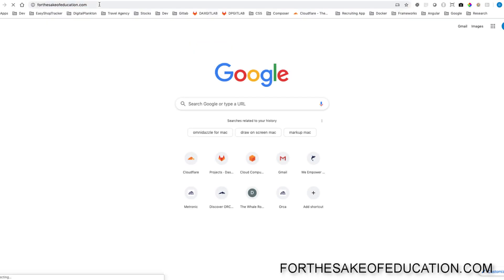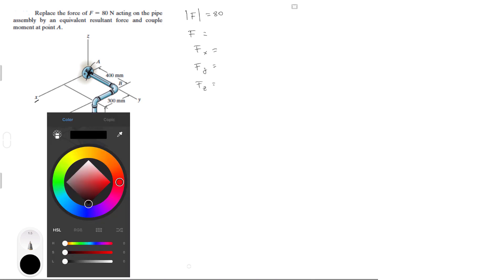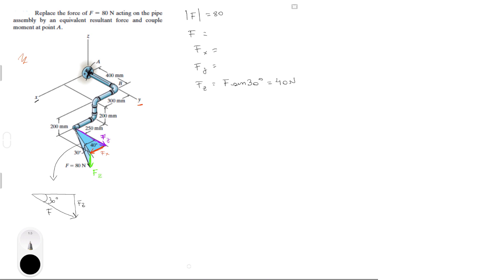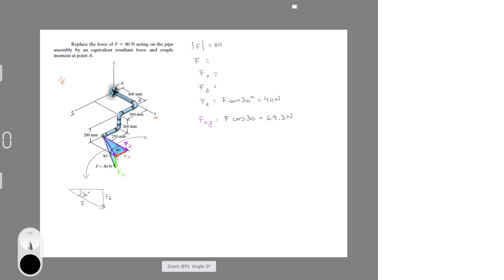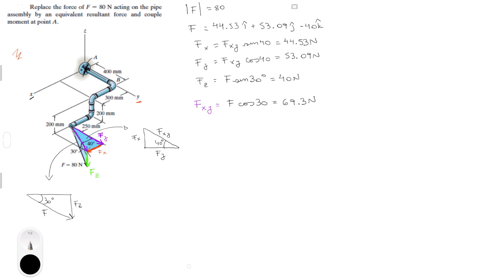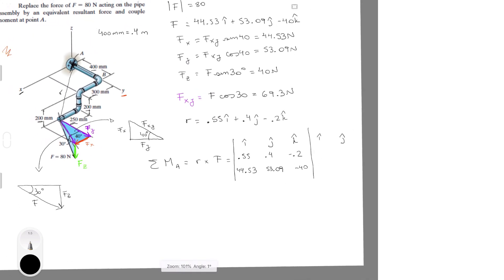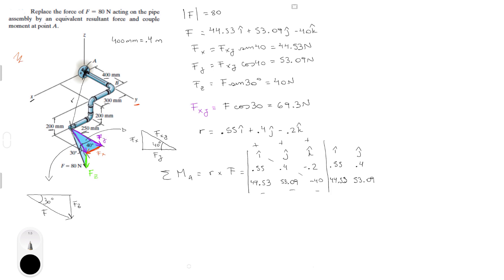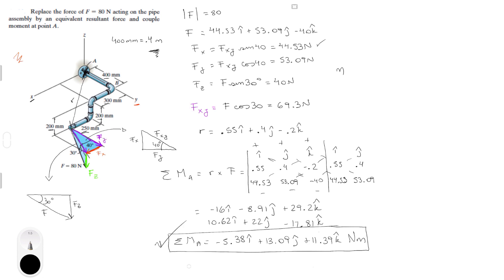Equivalent resultant force and couple moment on the pipe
Replace the force of F = 80 N acting on the pipe assembly by an equivalent resultant force and couple moment at point A.